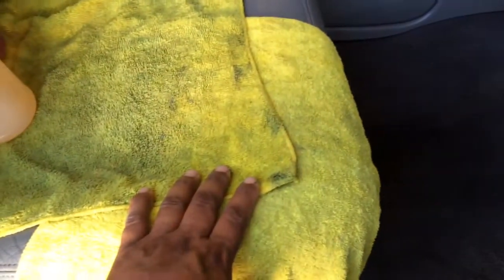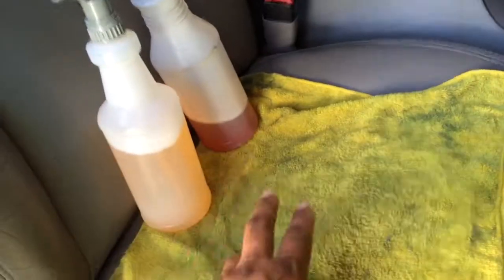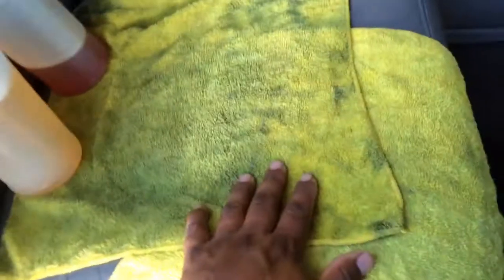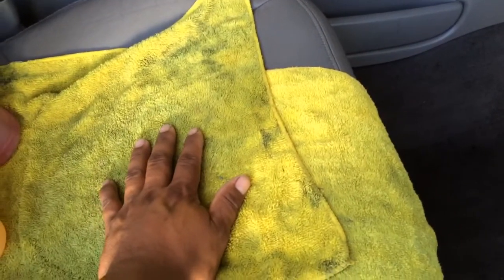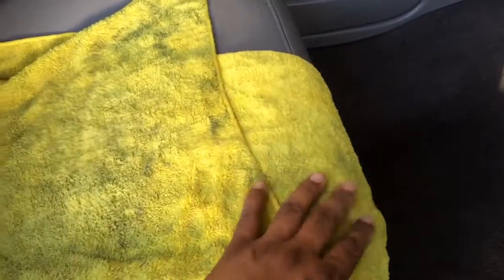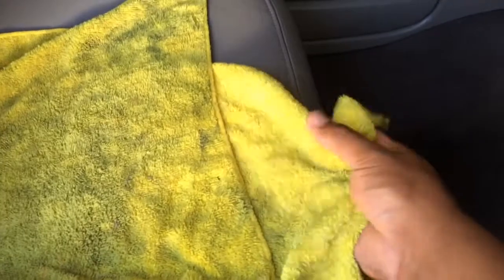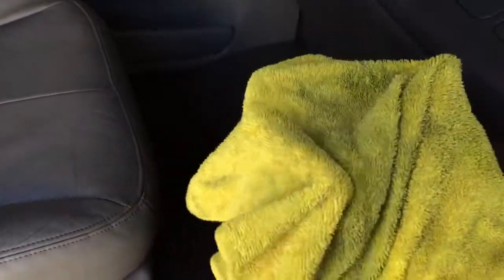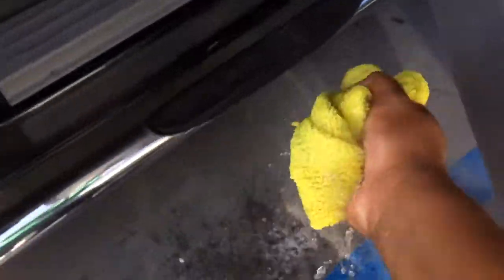HOW TO Clean Carpet BMW 5 Series 3 Series E90 E39 528I 328I M5 M3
The easiest way of cleaning your car carpet.

bmw mini
bmw australia
bmw india
bmw 320i
bmw for sale
mini bmw
bmw 520d
bmw sa
used bmw
bmw used cars
bmw used
bmw parts
bmw part
bmw x3
x3 bmw
2008 bmw x3
bmw x3 2011
2011 bmw x3
bmw x3 new
bmw x6
bmw x6 price
x6 bmw
2011 bmw x6
bmw x1
x1 bmw
bmw x5
x5 bmw
2005 bmw x5
2009 bmw x5
2012 BMW X5